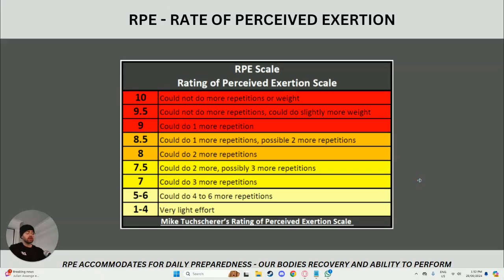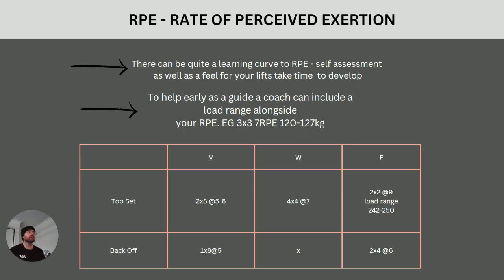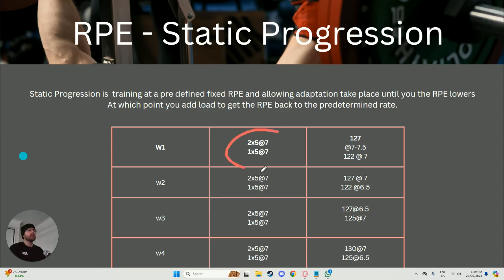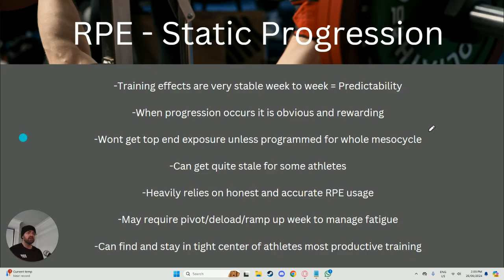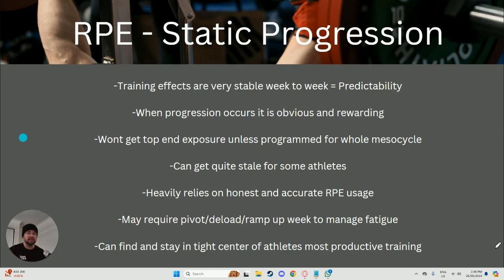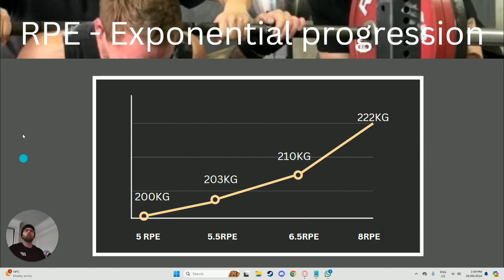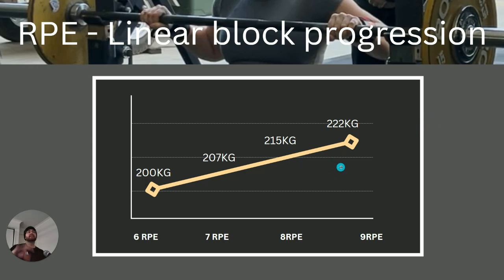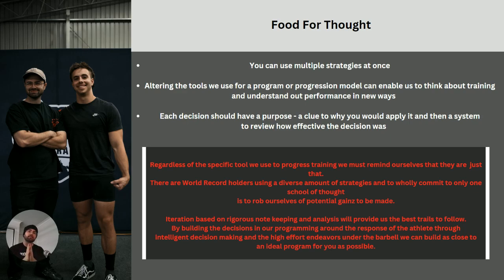RPE and Progressions in Training